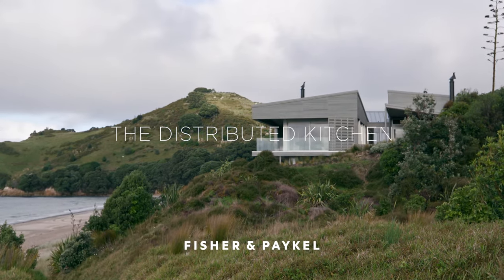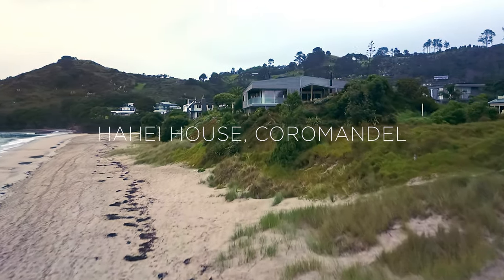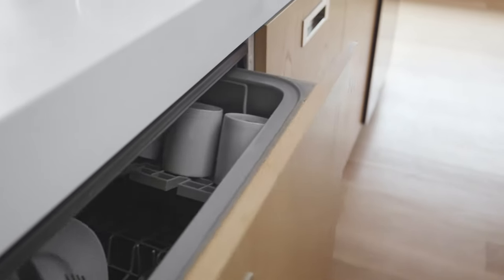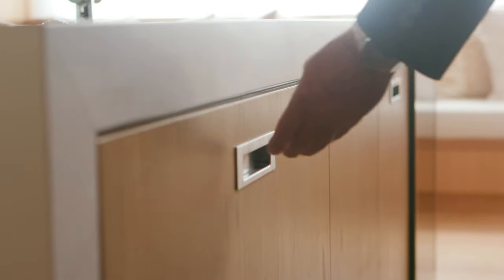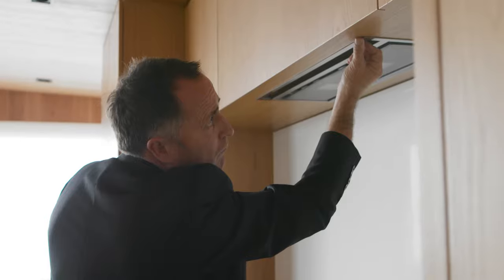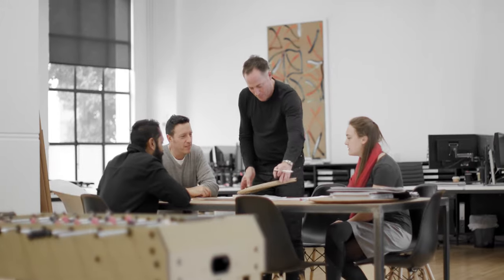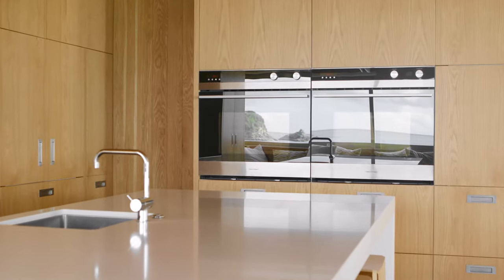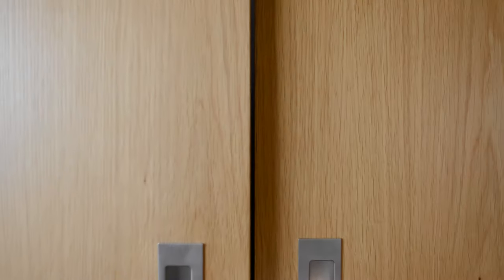Hahei House | A Fisher & Paykel Case Study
The Distributed Kitchen: designed by Paul Clarke, of Auckland-based Studio2 Architects.  This two-level beach house on the Coromandel Peninsula aesthetically reflects its coastal environment. It subtly builds on the experience of being on the seashore with a series of indoor and outdoor spaces that flow into each other and can be used in different ways.